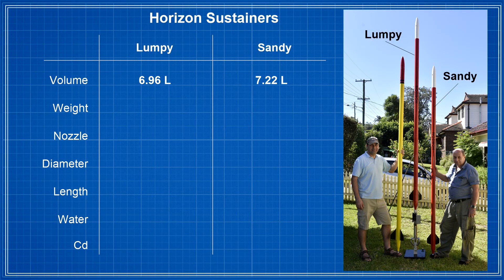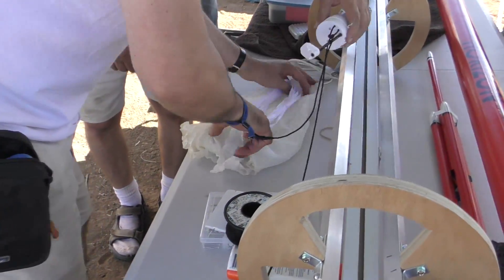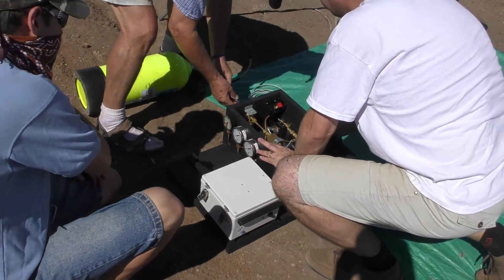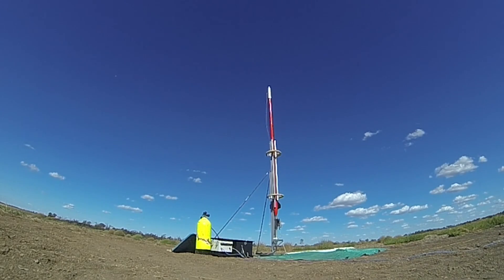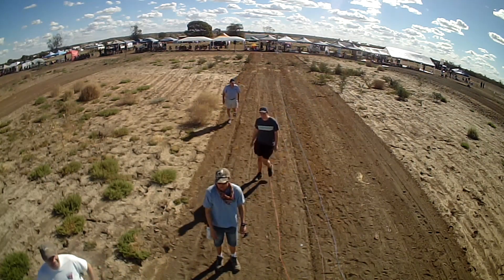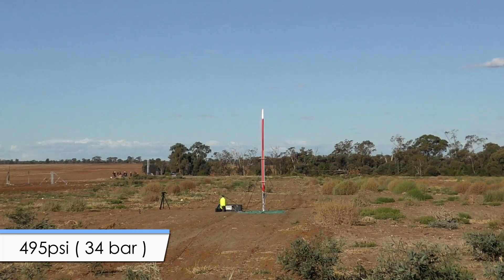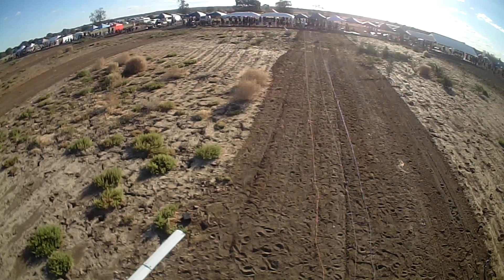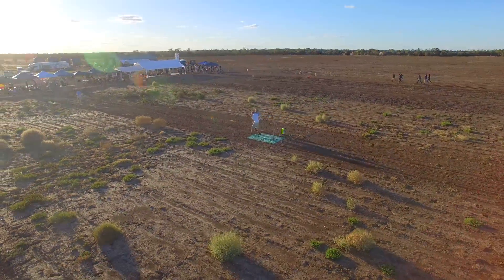2 Stage Water Rocket - Part 14 - First Flight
In part #14 we have a look at our first sustainer test flight, as well as ... well you'll see.